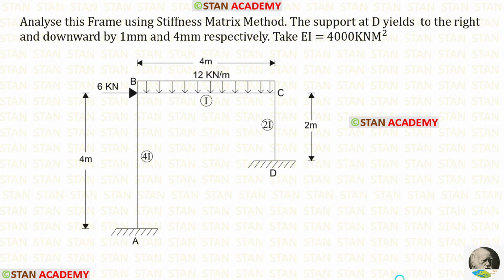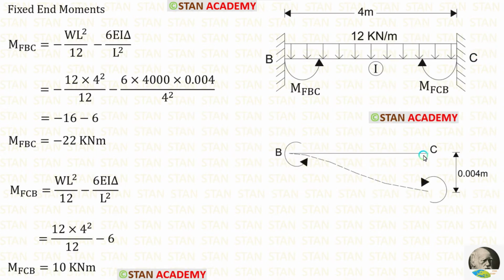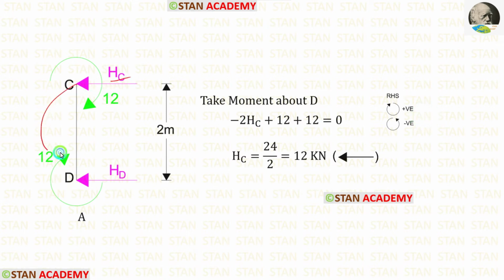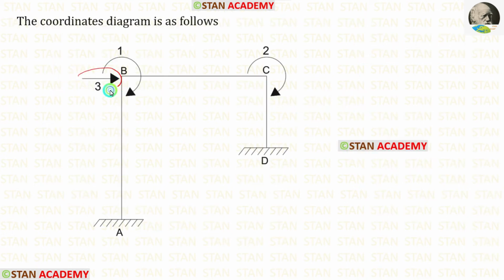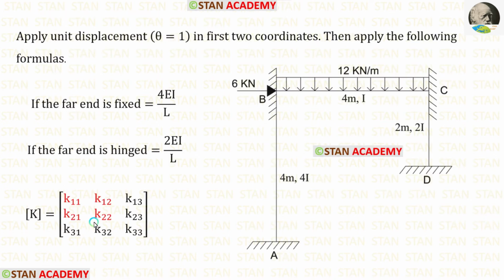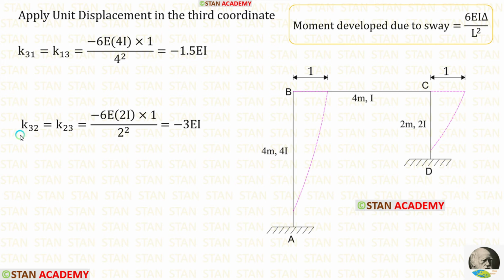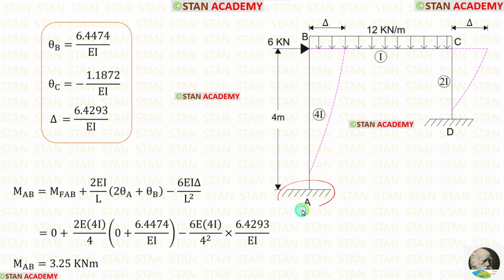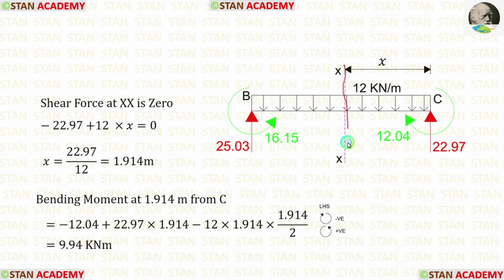Frame With Yielding of Support, Stiffness Matrix Method - Analysis of Frames - Problem No 7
Analyse this Frame using Stiffness Matrix Method. The support at D yields  to the right and downward by 1mm and 4mm respectively. Take EI = 4000KNm^2